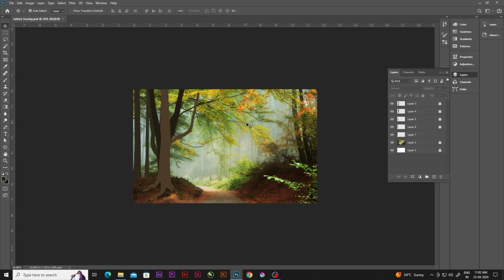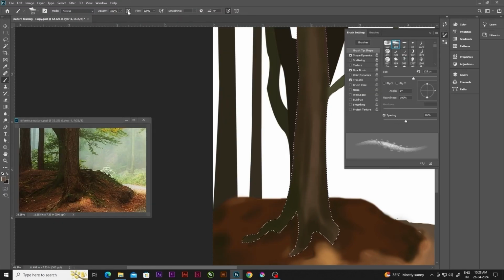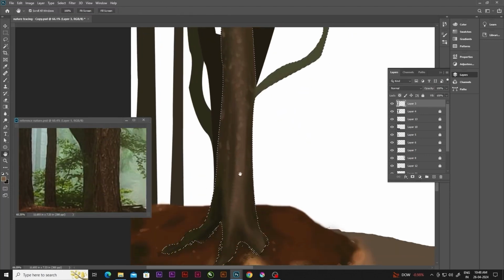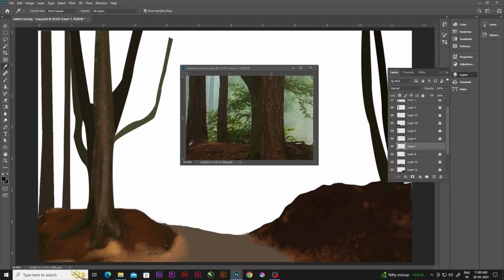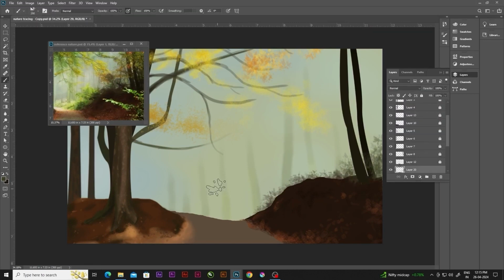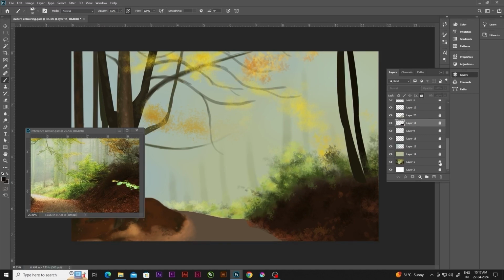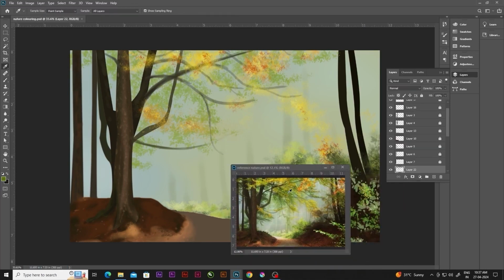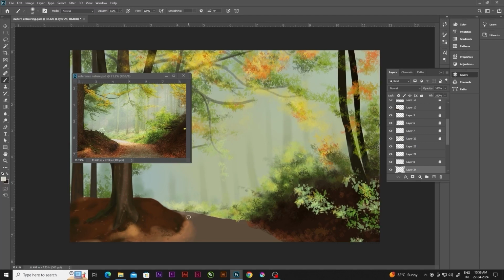Adobe Photoshop digital painting painting nature painting videos graphics landscape painting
Hi Everyone,
I am an Artist, Animator, Editor and Graphic Designer - posting my works and tutorials so that you may also learn and try doing them

Satya